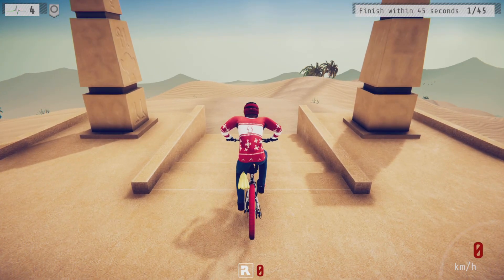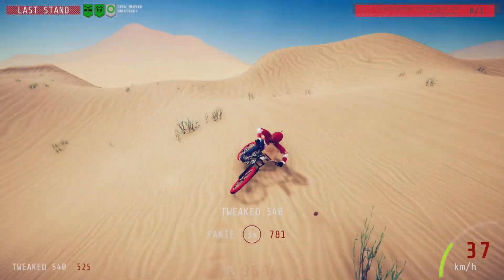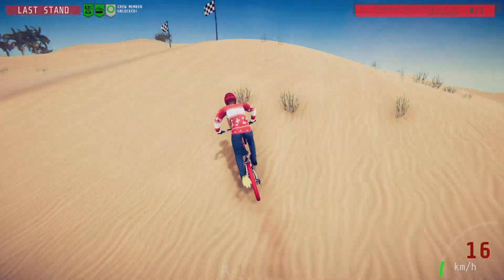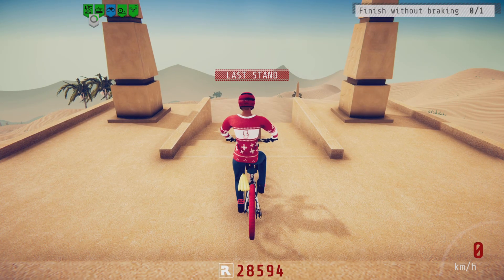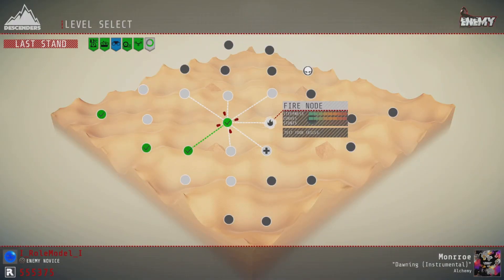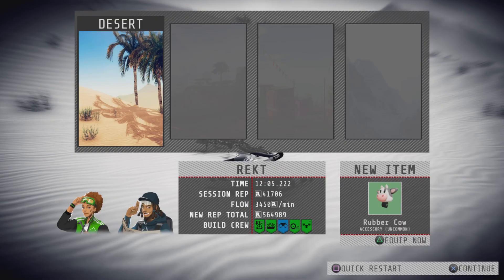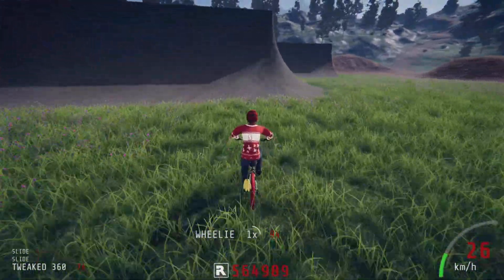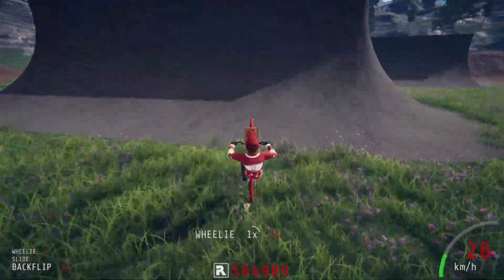So close to 50K!- Descenders Lux Grind Part 3